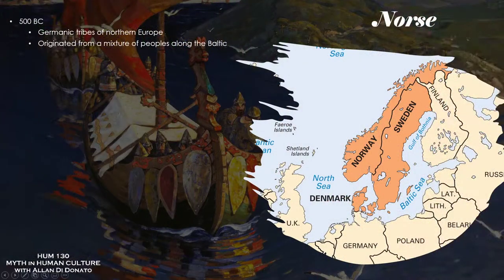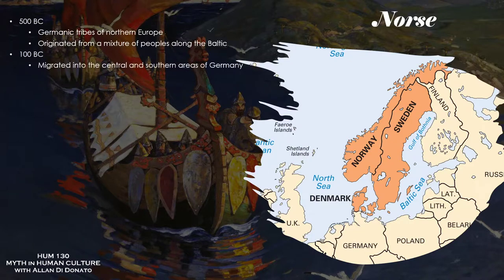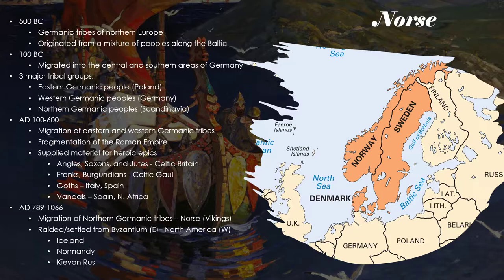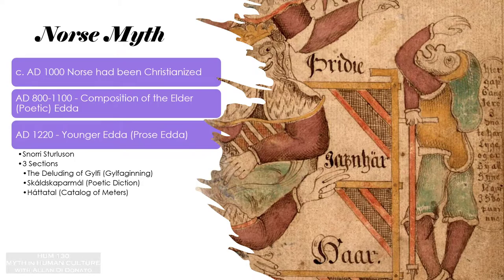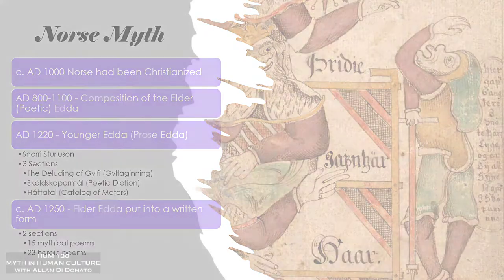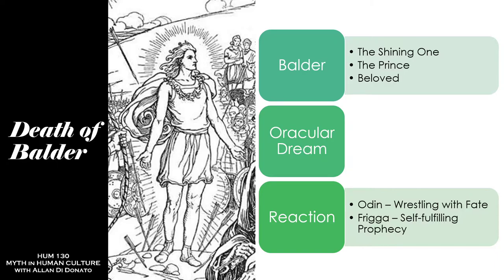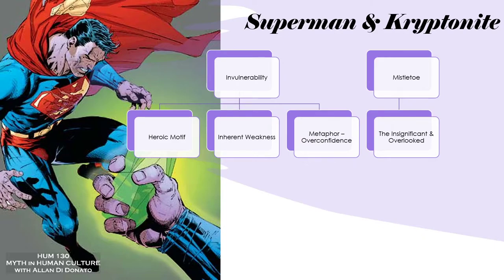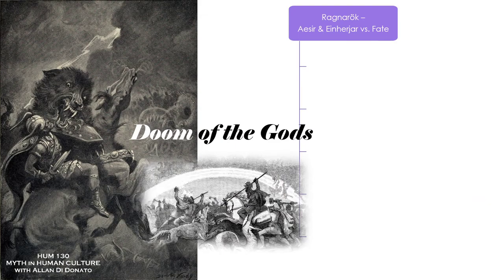Myth in Human Culture - 06 - Loki & Death of Balder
A look at our last Trickster story, the Death of Balder, featuring the infamous Loki. We will take a brief tour of Norse myth as we discuss the story.